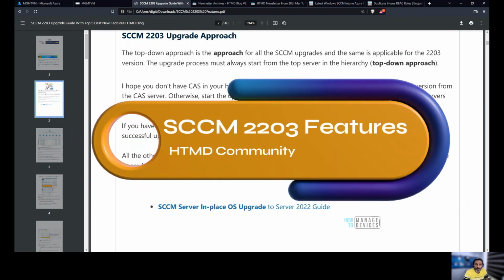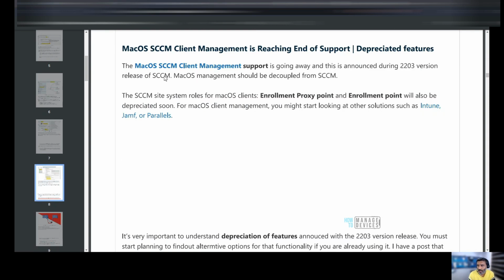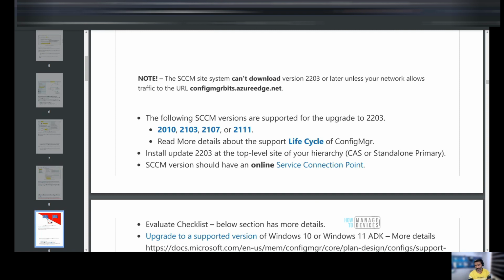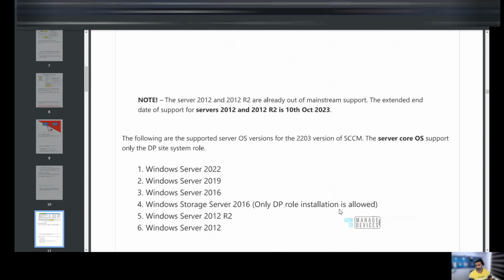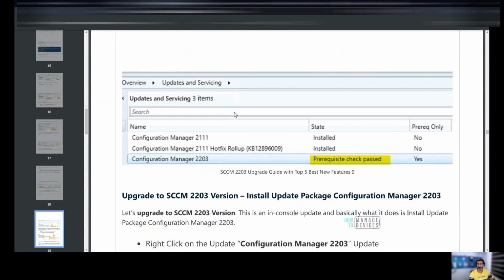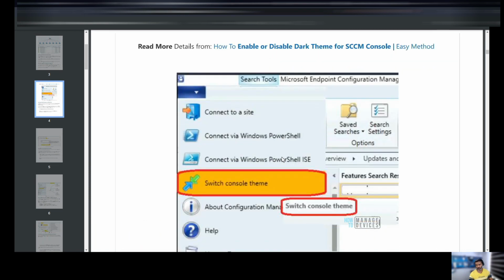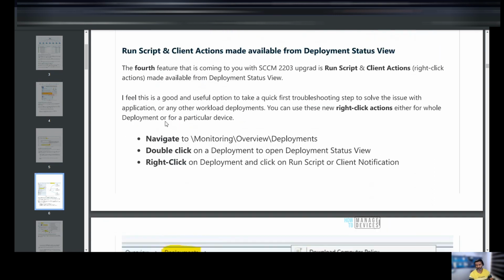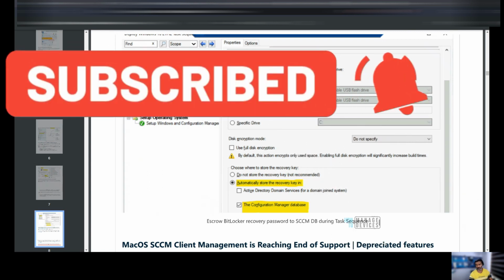Top 5 Best New Features of SCCM 2203 | Configuration Manager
Top 5 Best and New Features of SCCM 2203 | Configuration Manager 2203 New and Best Features!

Top 5 Best New Features of SCCM 2203

➡️SCCM 2203 Console Dark Theme – Switch Console Theme
➡️Scan Against CMG SUP Preference over On-Prem SUP
➡️Graphical View Content Distribution Path and Status
➡️Run Script & Client Actions made available from Deployment Status View
➡️Escrow BitLocker recovery password to SCCM DB during Task Sequence
➡️macOS SCCM Client Management is Reaching End of Support | Depreciated features

➡️SCCM 2203 Upgrade Approach
➡️Upgrade to SCCM 2203 for New Features Vs Fixes?
➡️Prerequisites of SCCM 2203 Version Upgrade
➡️The following SCCM versions are supported for the upgrade to 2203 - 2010, 2103, 2107, or 2111.
➡️SQL Requirements for the 2203 Version of SCCM
➡️Server OS Support for SCCM 2203
➡️SCCM 2203 Upgrade Check List
➡️Offline Scenario – SCCM 2203 Upgrade